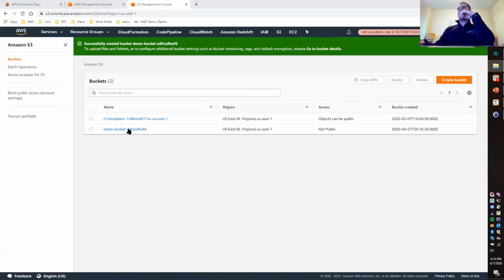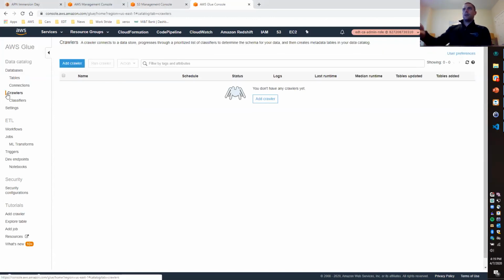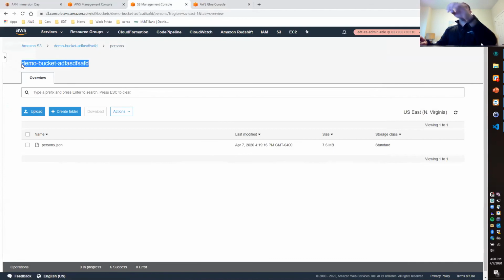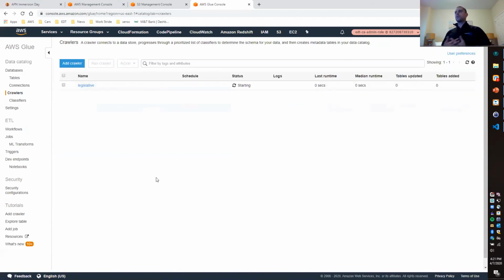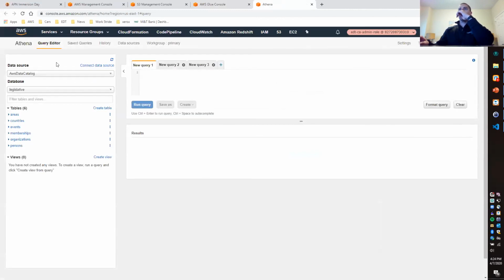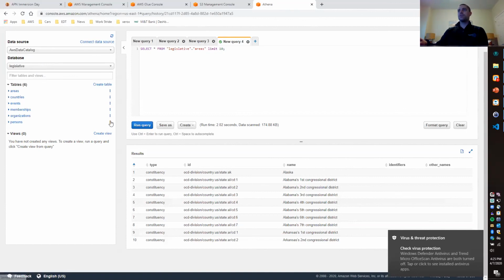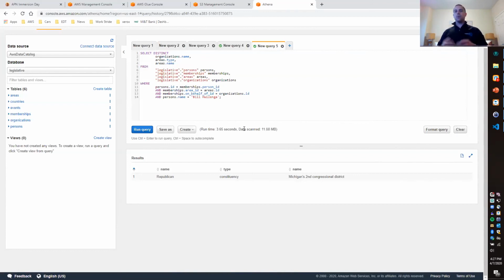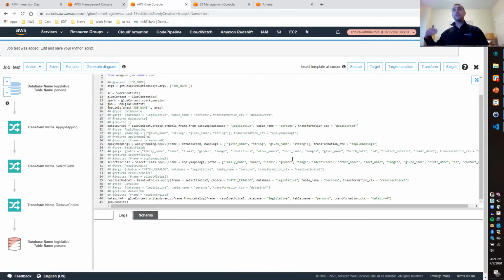Demystifying Data and Machine Learning Workshop | Part 2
EagleDream Technologies teamed up with Pittsburgh AI on April 7th, 2020 to host a hands-on virtual workshop with EagleDream experts Dustin Potter and Ryan Leonard on Demystifying Data and Machine Learning on Amazon Web Services. Watch as they discuss AWS, data lakes, machine learning, and walk viewers through immersive labs.